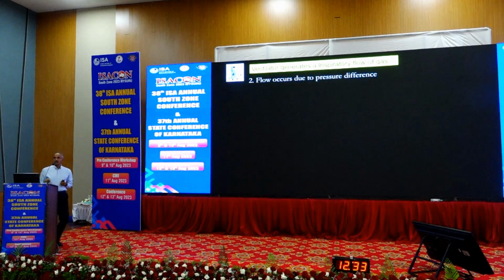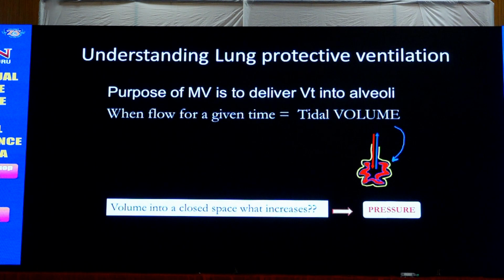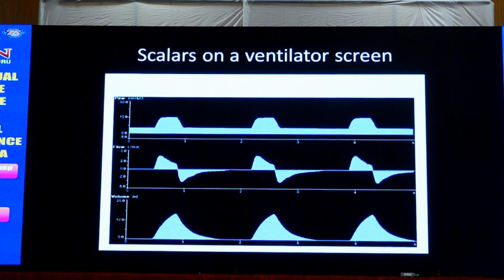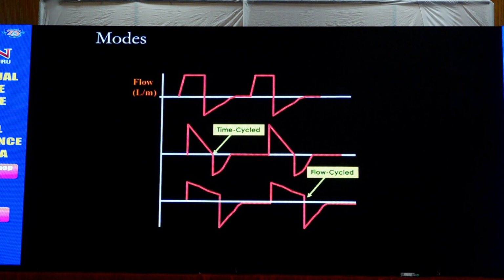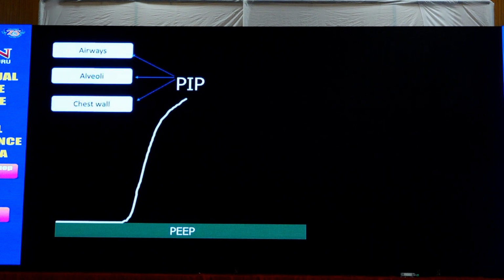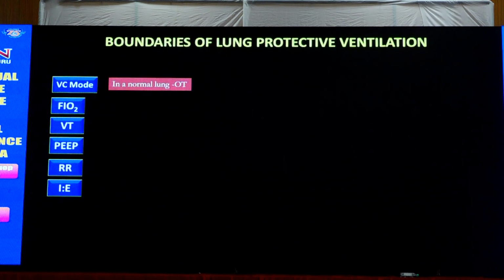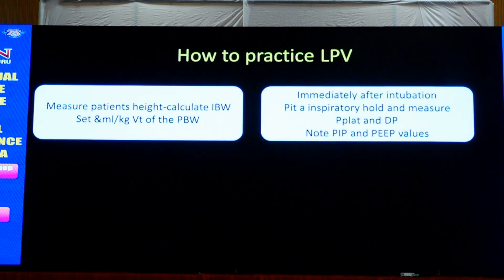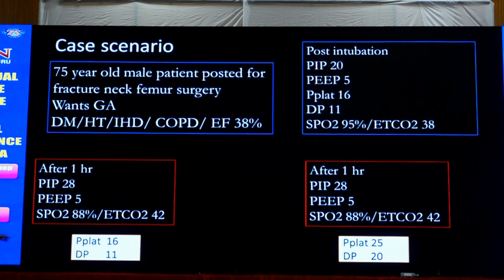SZISACON2023 CME DR T R CHANDRASHEKAR VENTILATOR SCALARS